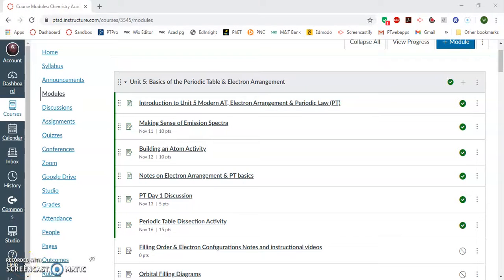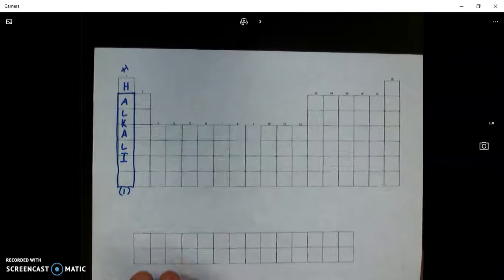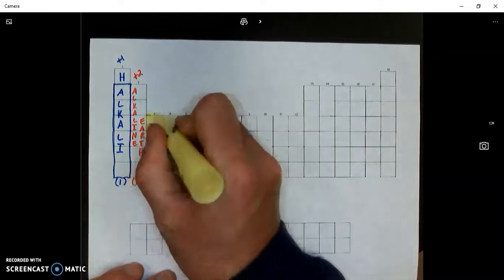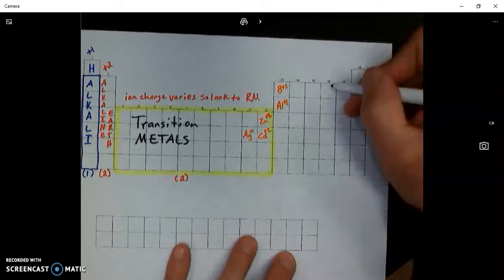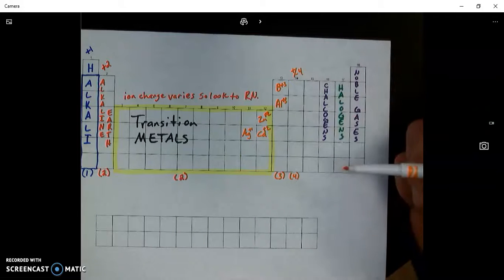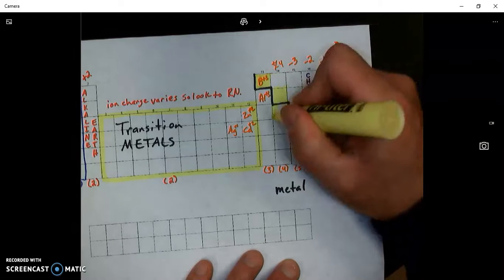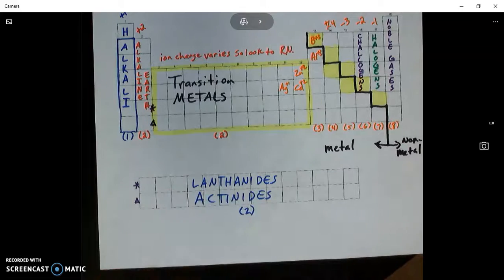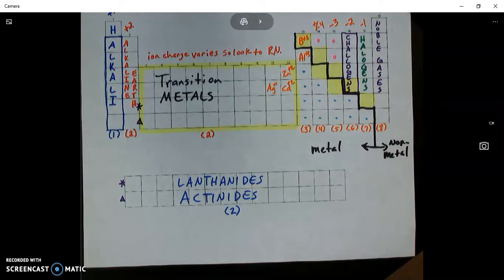PT dissect review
Solutions to the Periodic Table Dissection Activity covered in the video